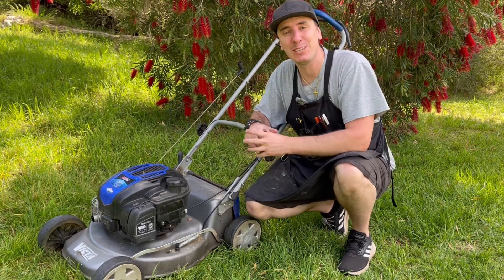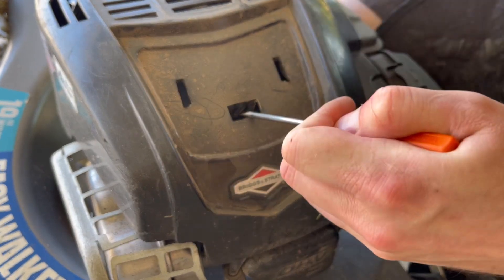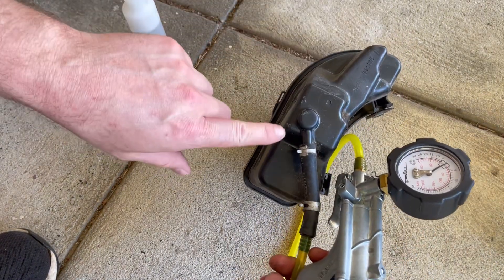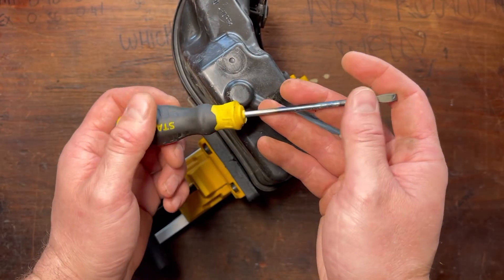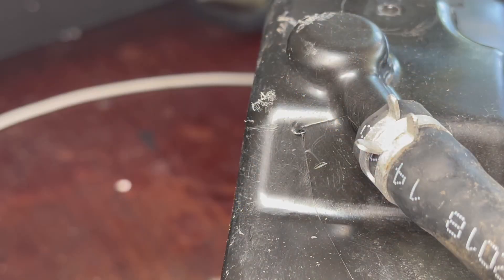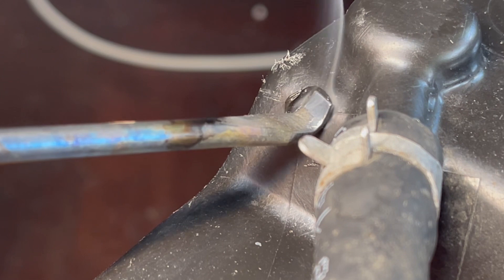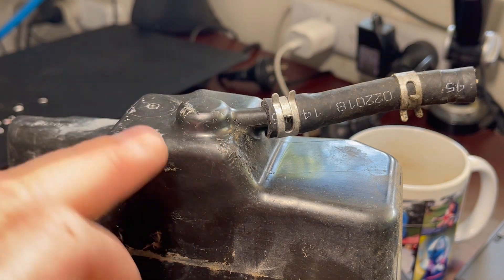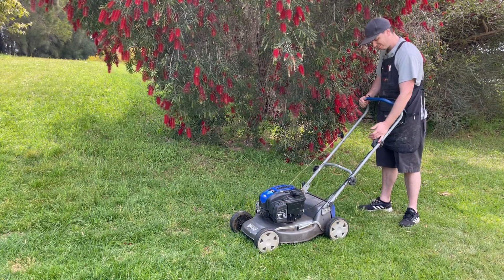Plastic Welding A Gas Tank: Free & Easy DIY Tutorial!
It doesn’t matter what brand of gas tank you have, Honda, Kohler, Briggs and Stratton, Stihl, Husqvarna - you can repair them all, for free, within minutes!
Plastic welding a leaking gas tank is a permanent repair and will not leak again in the future. Follow along with this DIY, step by step tutorial and with nothing other that an old screw driver and a means of heating it up, you save a huge amount of money, learn a new skill and get your small engine back up and running in no time!

00:00 Repair a leaking gas tank
00:23 What you need to plastic weld a gas tank
01:17 How to find a leak in a gas tank
01:51 Preparation for plastic welding a gas tank
02:44 How to plastic weld a gas tank
04:34 Testing gas tank after fixing the leak